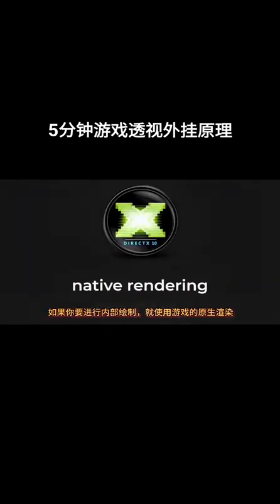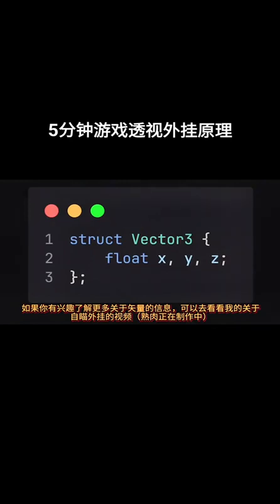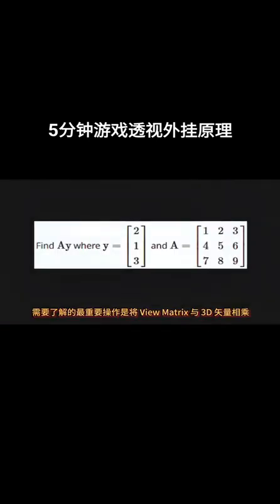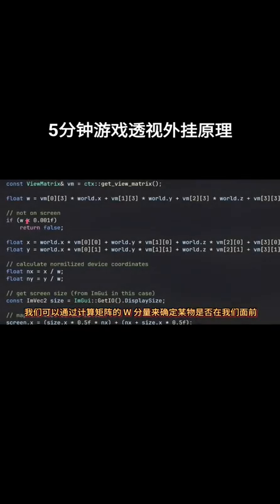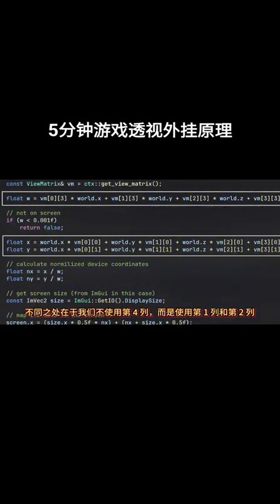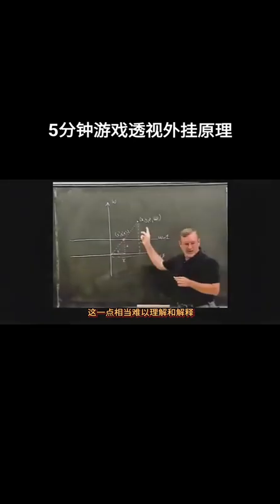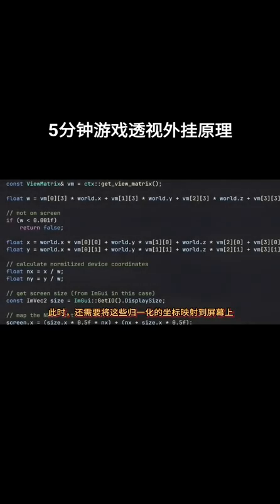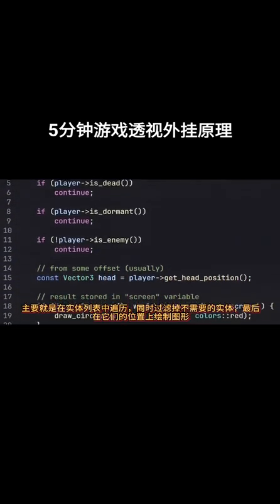5分钟游戏透视外挂原理。编程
5分钟游戏透视外挂原理。编程